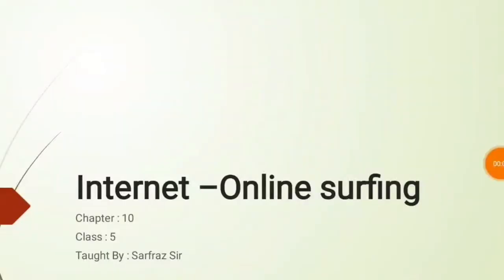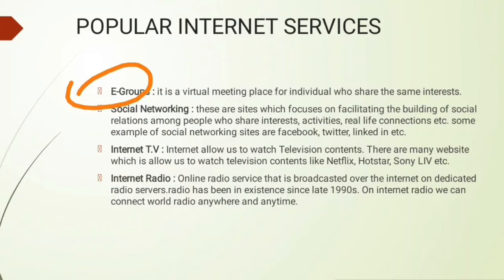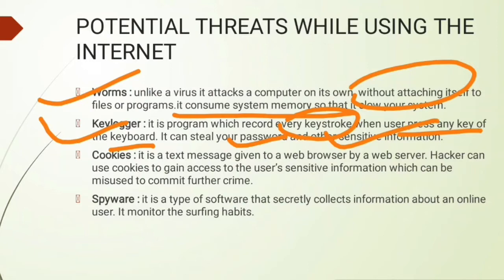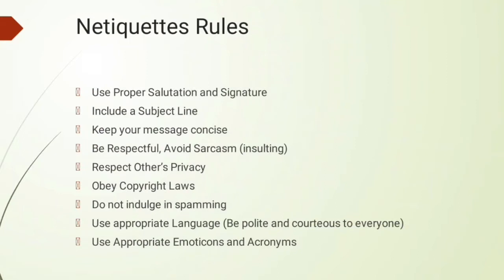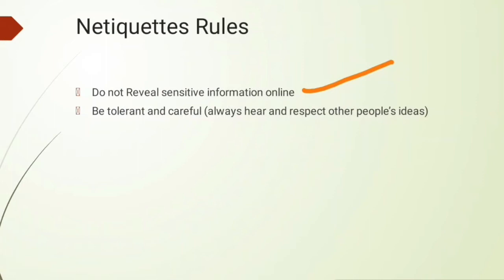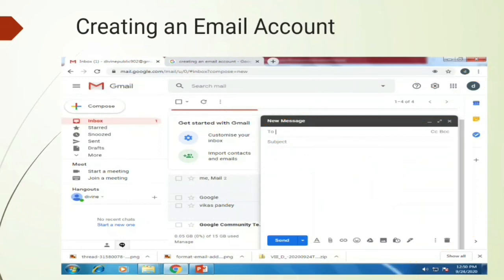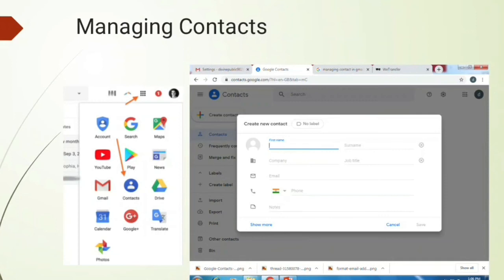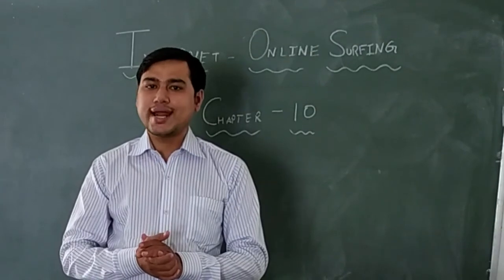Class 5 Computer Science Chapter 10- Internet Online Surfing